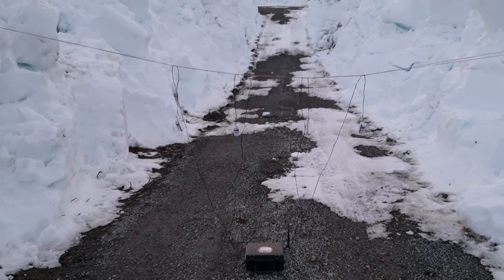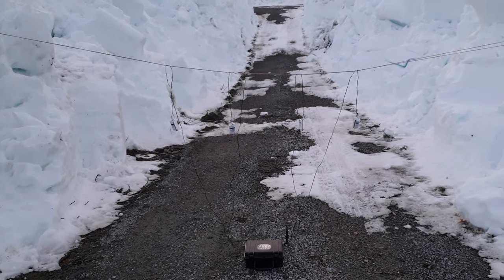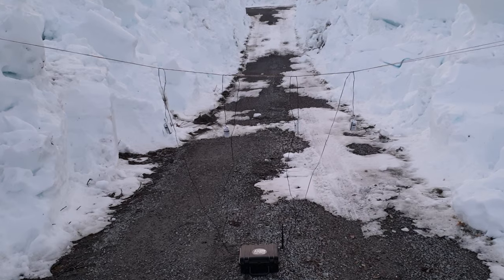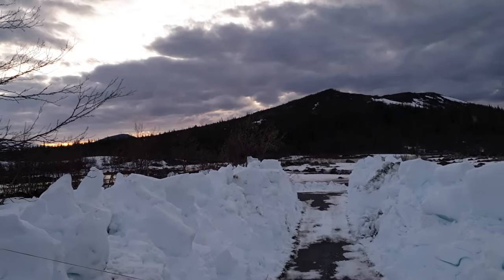4x40gram Digital Maroon Timing Test | Fireworks test session #7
First and foremost. I'm a licensed / professional pyrotechnician. When handling fireworks and pyrotechnics, safety is always my number one priority and should always be your number one priority.

Now to the video description: Got a request to do a timing test with the N5 digital maroons from Europla. Really powerful salutes!
Was initially going to do a sequence of five but had some problems and were only able to test four.
Will use these maroons for a small project soon, very excited! :)